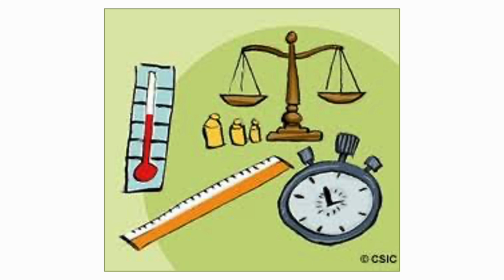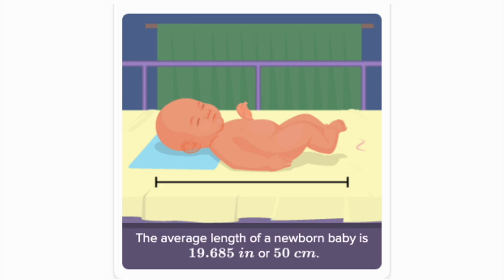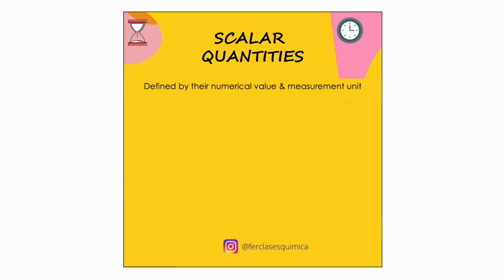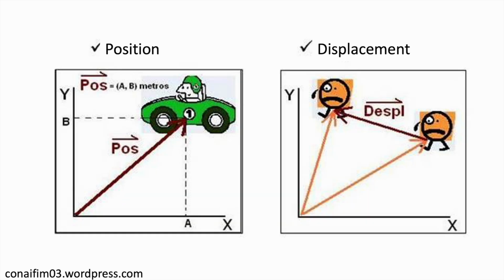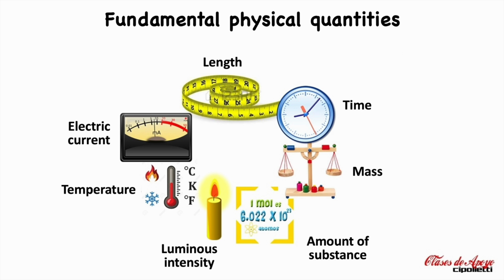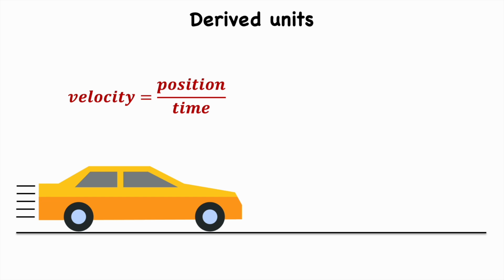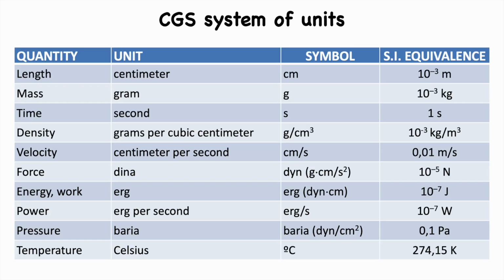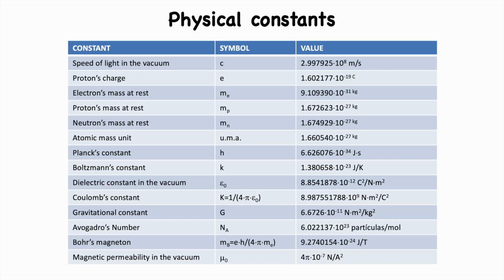Physical quantities and units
Brief explanation of the different types of physical quantities and the most common unit systems.